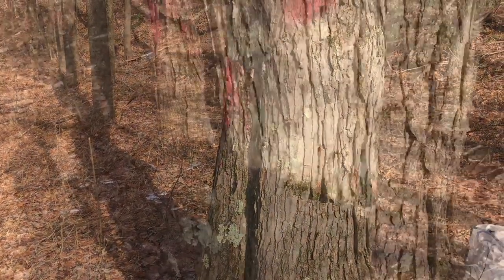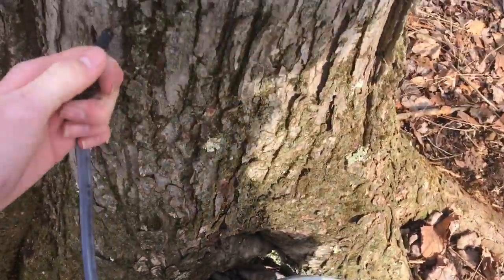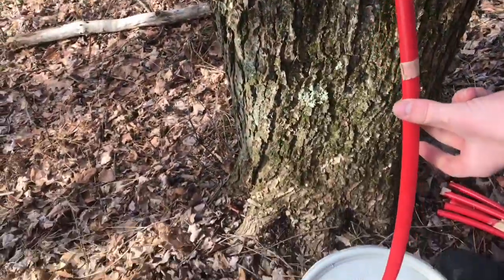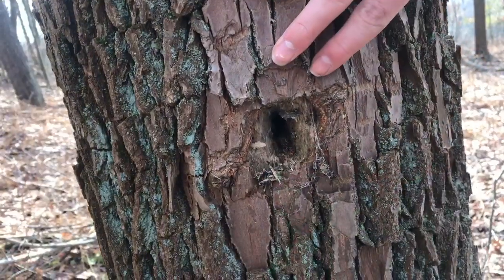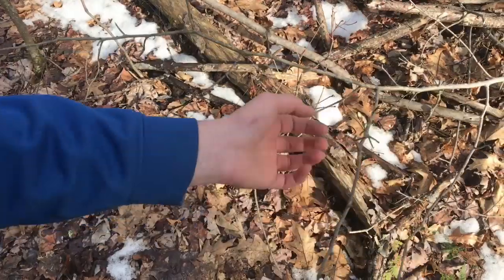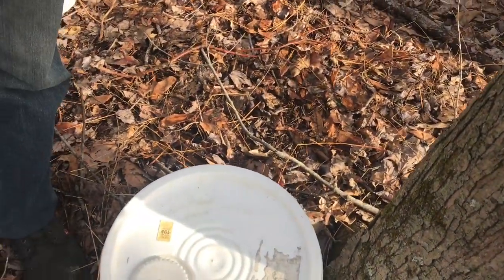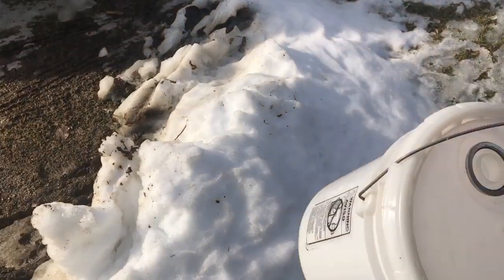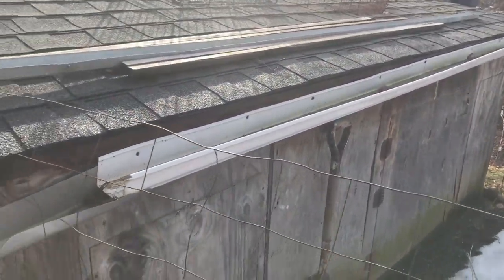2019 tapping the maple trees to make MAPLE SYRUP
Sometimes winter is long. When you start to get some days that are above 50°F this means it’s time to tap the maple trees to celebrate spring common. By this time you’ve been sitting indoors and are completely and totally ready to get outside this is the perfect excuse to get into the woods. Each year we tap about seven trees which gives us about 40 gallons of sap. When you boil down 40 gallons of sap you get 1 gallon of maple syrup. You may say why don’t you just buy it. You’ve obviously never experience the fun of doing it yourself. It’s the experience of getting out there with family, and then boiling it down and when you invite the entire family together for pancakes and waffles you can talk about those experiences of making the syrup. Hope you enjoy the walk out in the trees in the process of making this syrup